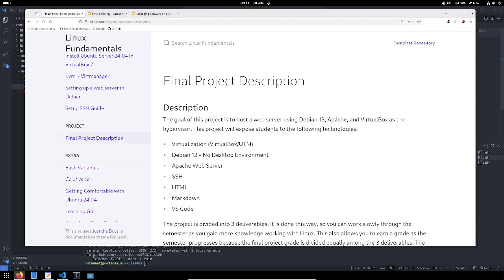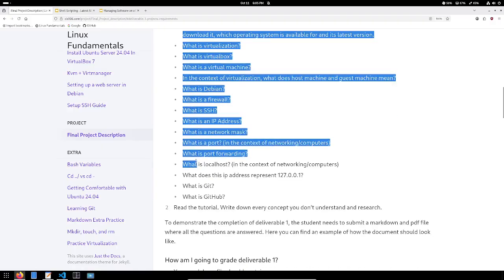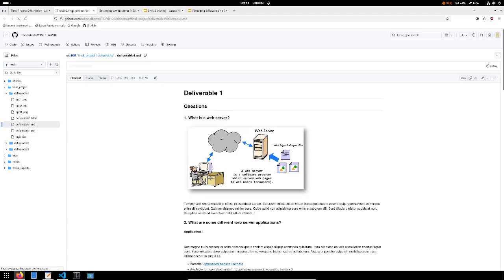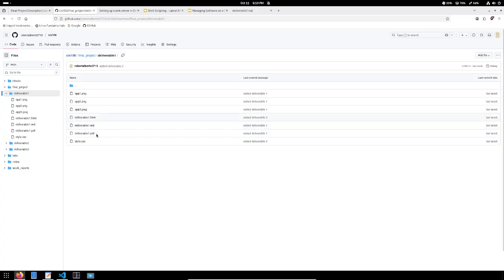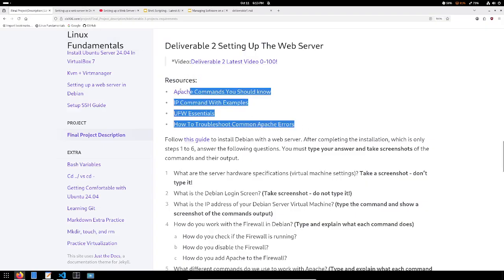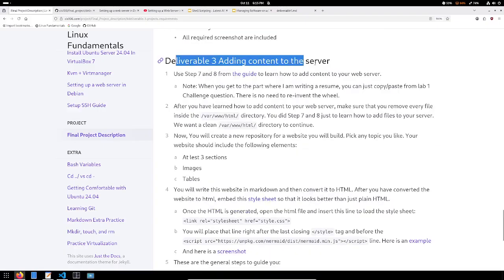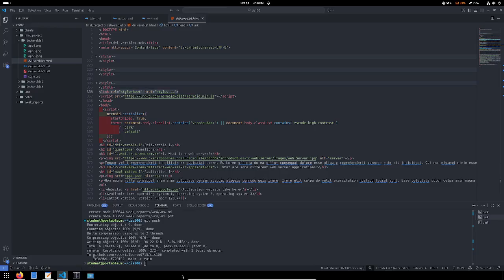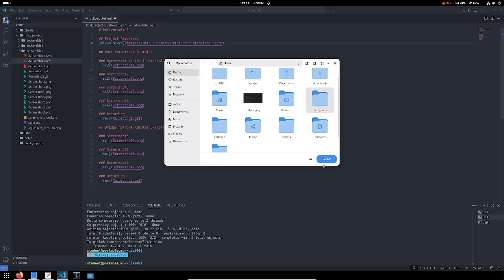Final Project Explanation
Final Project Description

Example repositories

Timestamps:
02:14 Deliverable 1
08:10 Deliverable 2
12:28 Deliverable 3